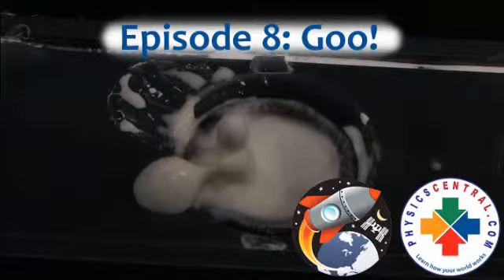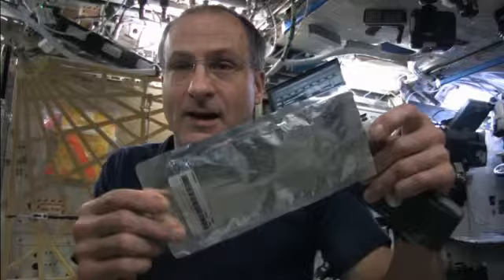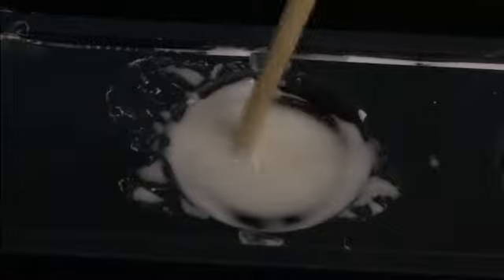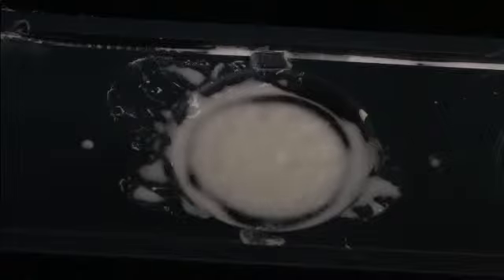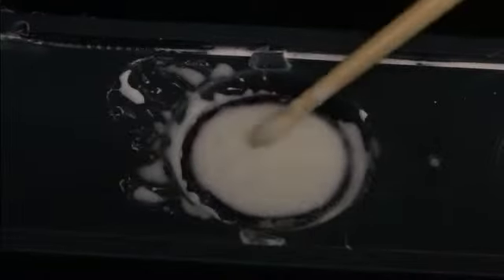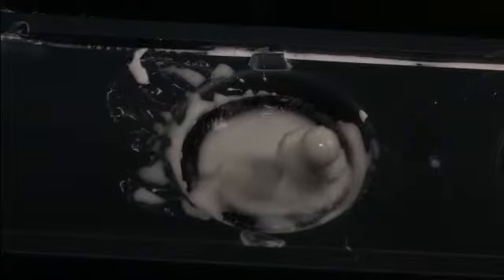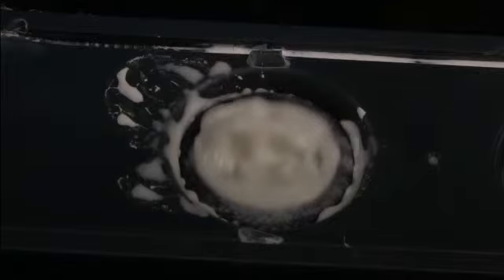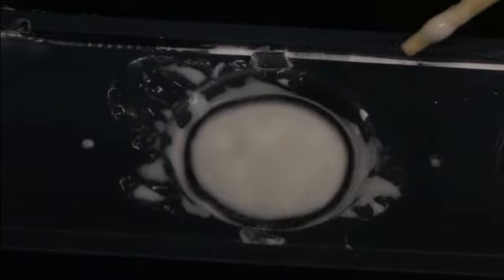Science off the Sphere: Episode 8: Goo!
Don's cornstarch solution is a shear-thickening non-newtonian fluid. What would change if Don used a shear-thinning fluid such as ketchup?

The shear-thinning fluid would tend to spread out when disturbed instead of mound up. At the edges of the speaker, the shear thinning liquid would tend to pile up where the oscillations stop and mound up into a ring.

Through a partnership between NASA and the American Physical Society you can participate in Pettit's physics challenge and view experiments here: